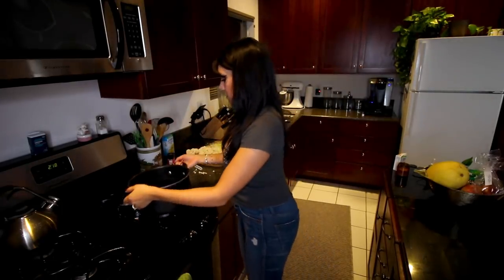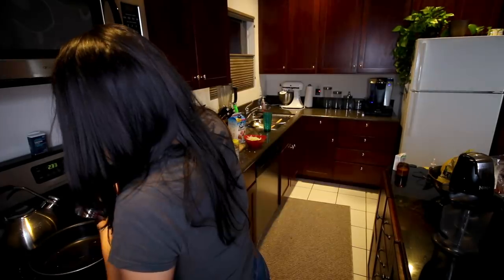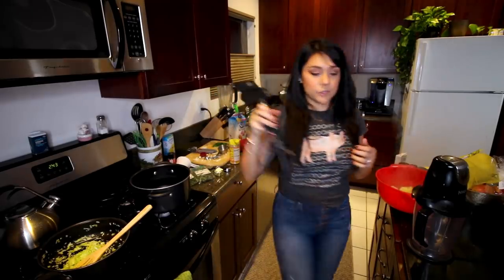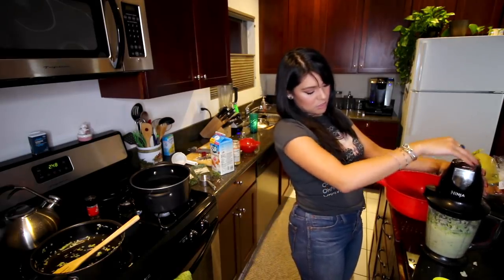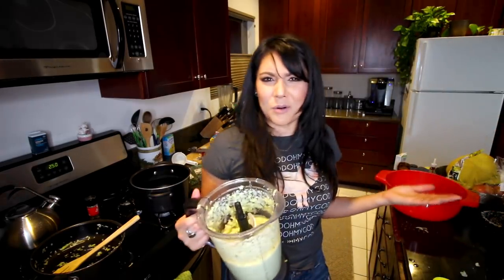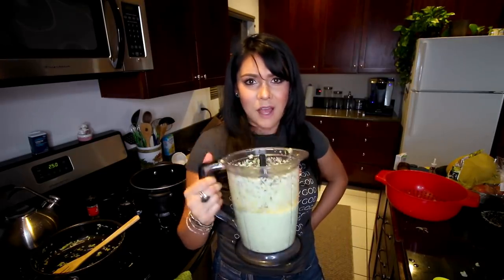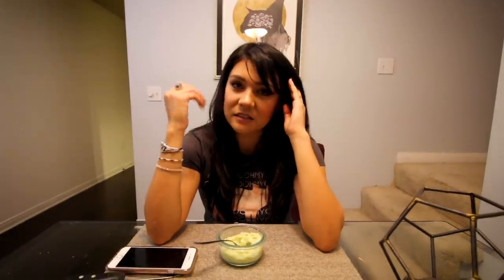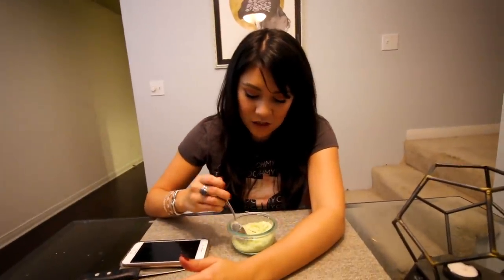MASHED CAULIFLOWER?! Does it work?!?! | Tasty Tuesday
Is this healthy substitute for mashed potatoes worth it?!

WRITE TO ME:
Nikki Limo
11271 Ventura Blvd. #159

MUSIC: Title – Artist | Magic Links link to iTunes song